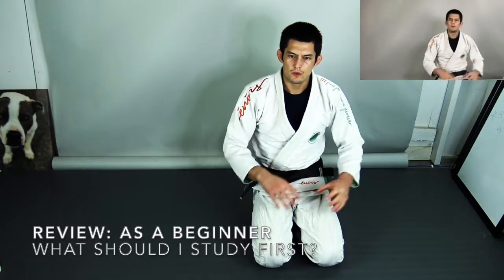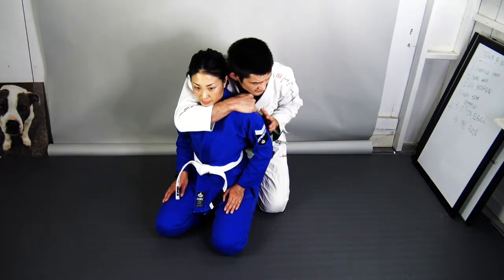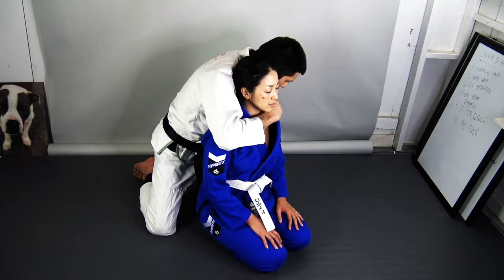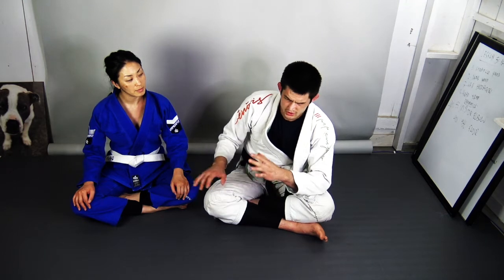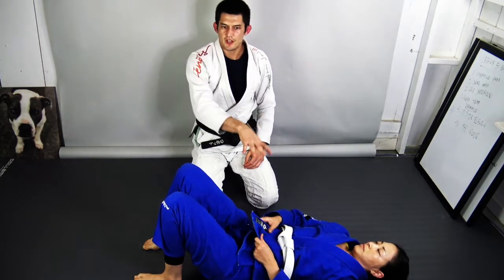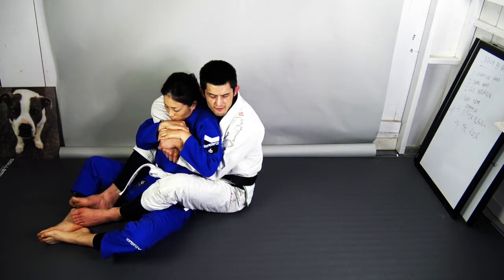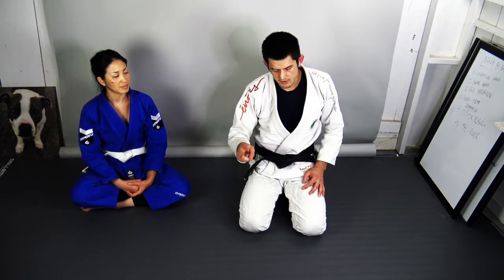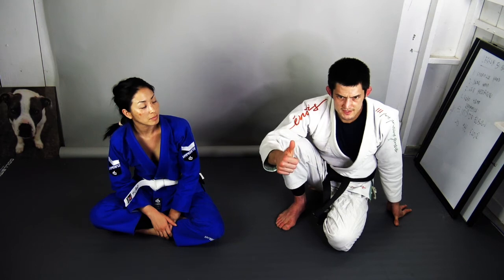Lesson 3: "Partner Checks" - Cues for Mechanics and Dynamics [John Danaher Lives in the Future]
The third lesson in our Beginner series.

Here, we review some of the key points from the previous lesson, and introduce the notion of "partner checks" - a simple process where we use narrow forms of resistance to check and verify portions of our techniques.

A big part of Jiu Jitsu is keeping track of what is most important / relevant at any given moment and so we look at some specific items to hone and also zoom out and look at big picture priorities that have to be managed in the rear mount position. Enjoy!